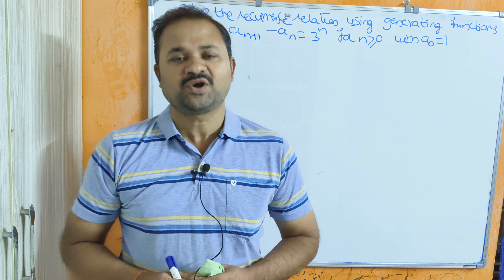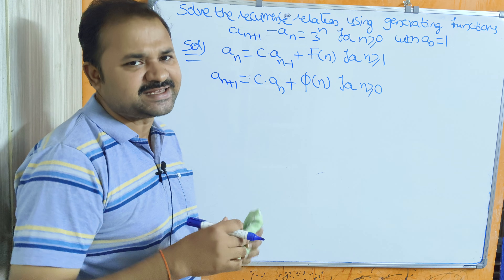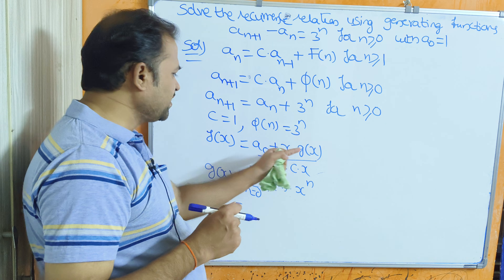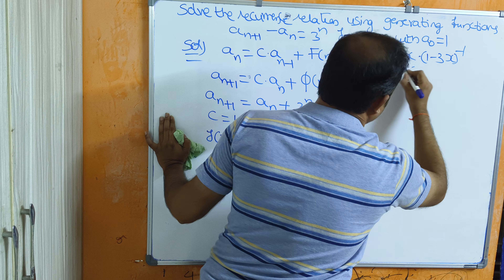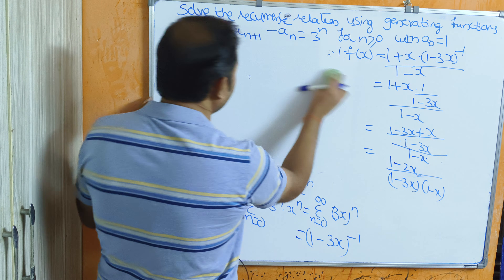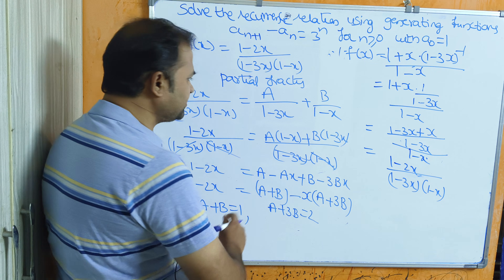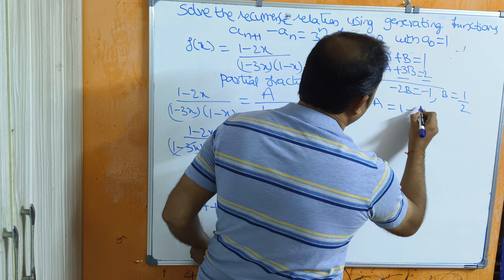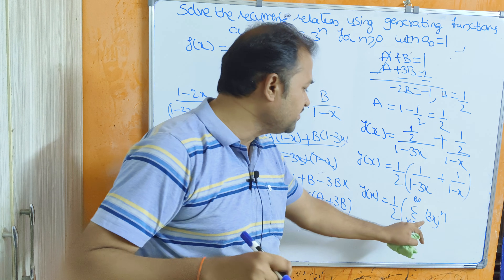Solve Recurrence Relations using Generating Functions || a n+1 - a n=3^n || DMS || MFCS || DMGT